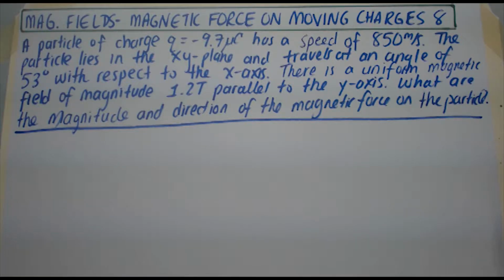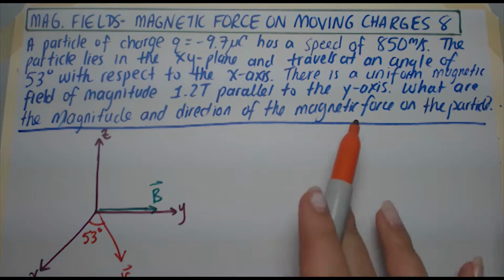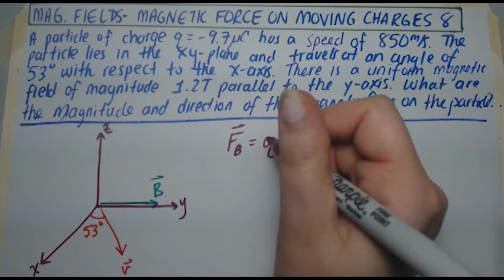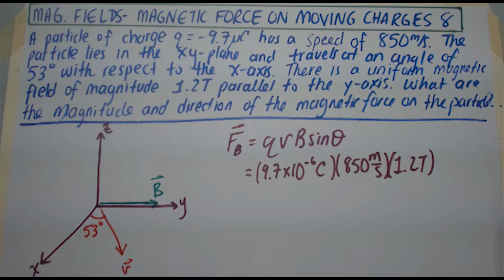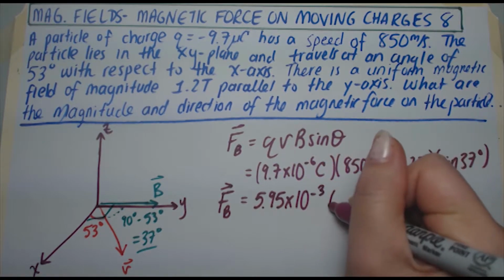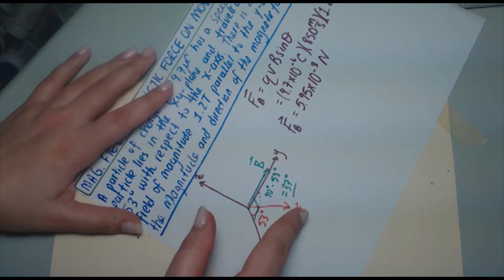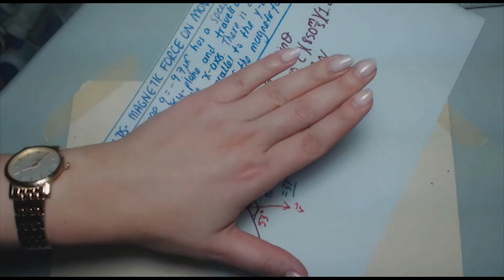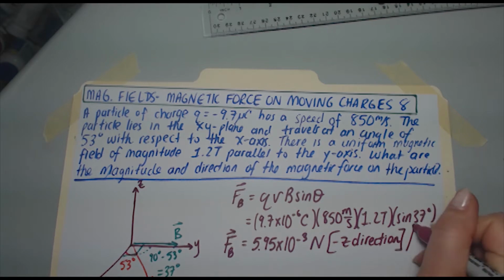179 Magnetic Force on Moving Charges 8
A particle of charge q = -9.7 uC has a speed of 850 m/s. The particle lies in the xy-plane and travels at an angle of 53 degrees with respect to the x-axis. There is a uniform magnetic field of magnitude 1.2 T parallel to the y-axis. What are the magnitude and direction of the magnetic force on the particle?